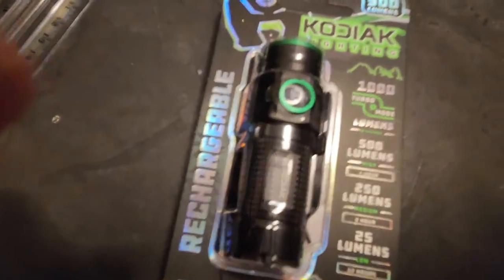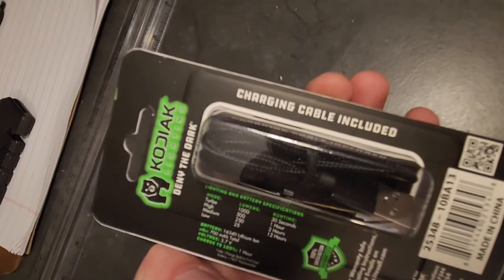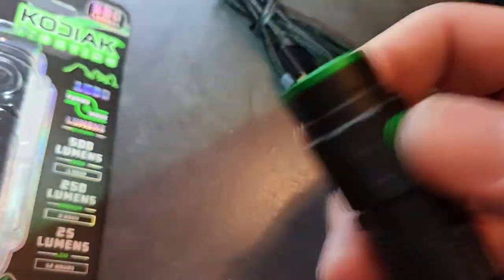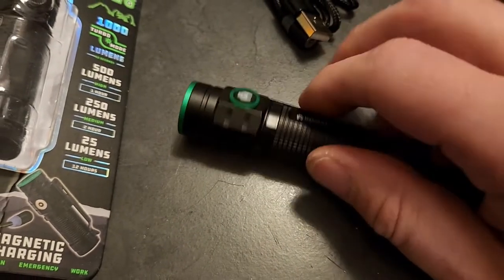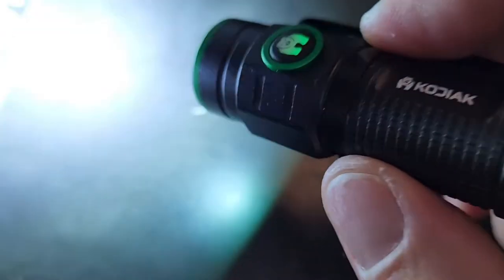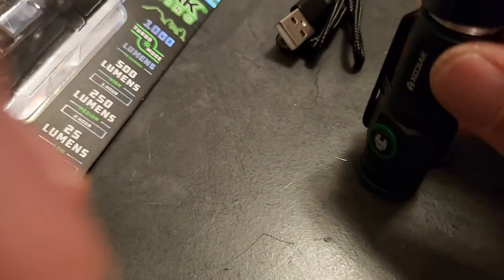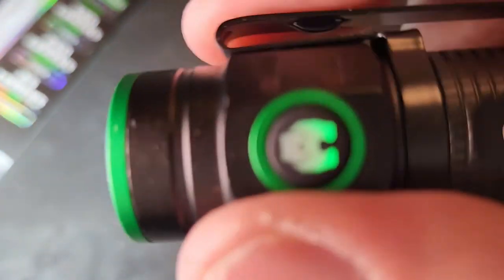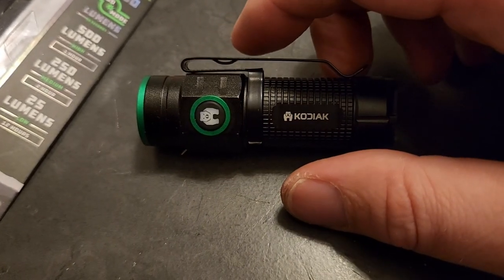VERY SMALL EDC FLASHLIGHT from WALMART ?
I AM NOT SPONSORED OR PAID IN ANY WAY TO PROMOTE ANYTHING.  I am simply giving my opinions on products I truly use and have paid for with my own money.  I love to watch different videos on YouTube to see and get information on stuff I'm interested in.  Also I enjoy unbiased truthful opinions on whatever it is I'm looking to buy.  It's easy to say a product is great when you didn't pay anything for it.  Not saying that the people who get products are just cheerleaders and bias because they want more free products to review.  BUT IT MAKES YOU THINK IF THEY ARE. (At least I do)  I would love to be SPONSORED and get free products to review.  But as of right now I AM TOTALLY speaking from my opinion only.  And if I ever were to be SPONSORED I would never sell out or just say something is great or good just because.  NEVER will I be sell out to be a YouTube CHEAP INFOMERCIAL.  If I ever were to speak or promote anything I would have to like and believe in the product.  I'm not ever going to come on here and promote garbage or sell a false hope.  Do I hope 1 day a big OR LITTLE company I believe in will sponsor me, SURE.  But as of right now I'm just being me and will continue to just be me on everything I do in life.  Let's MAKE YOUTUBE GREAT AGAIN and it starts with just being me on here.  Be yourself EVERYONE ELSE IS TAKEN.  To be your true self is more valuable than anything in this day and time.  Remember to always be grateful for what you have and you just might get more.  Stay humble, stay true, STAY YOU.